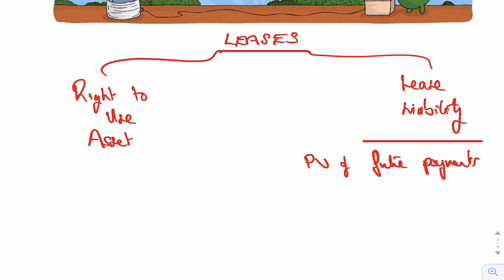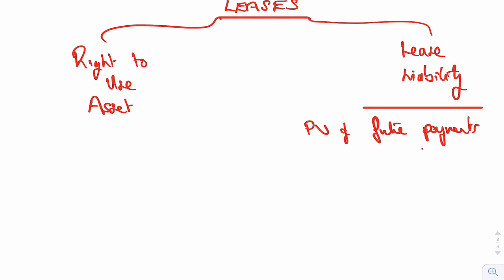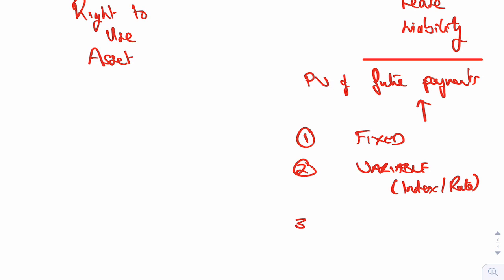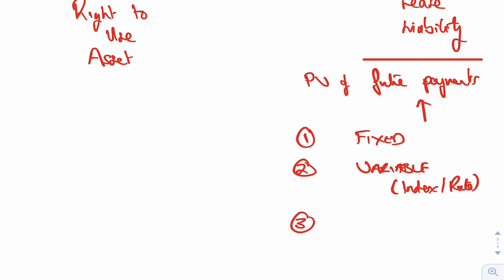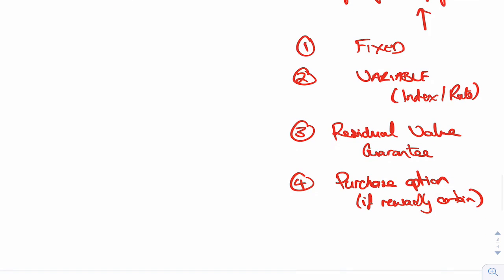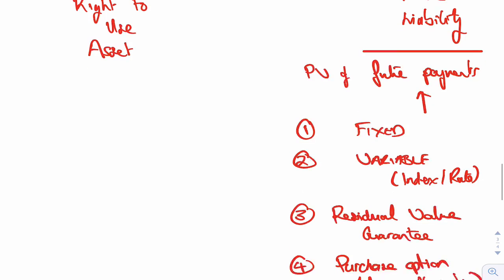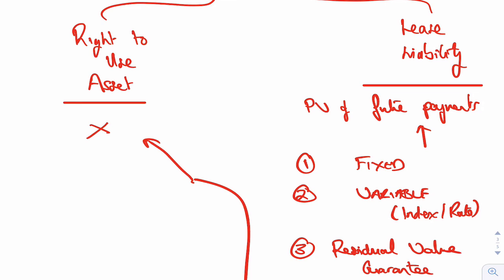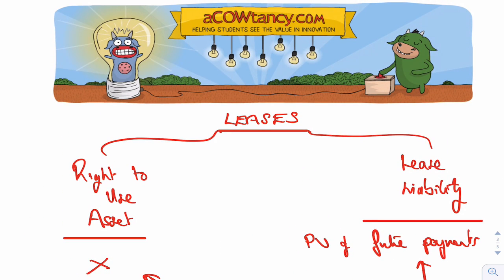ACCA P2 Lectures Leases IFRS 16: Ready to pass the exam? (Video 4)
ACCA P2 Lectures Leases IFRS 16: Ready to pass the exam?

ABOUT THIS VIDEO:
This video shows you how to calculate ACCA P2 Leases IFRS 16 in the exam

Our offer is simple - we promise you 3 things:

1) You will enjoy studying ACCA at last!

2) You will find ACCA simple and easy to understand.

3) You will feel confident about passing every exam.

aCOWtancy is different. It is built on these fundamental principles:

Quality
The science of learning
Technology
Simplicity